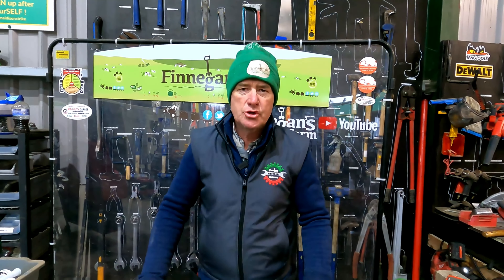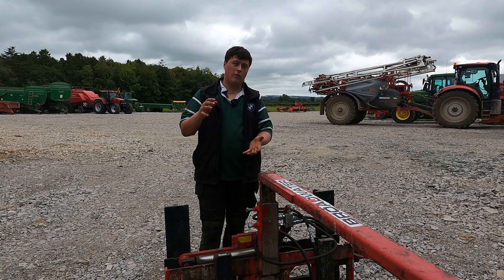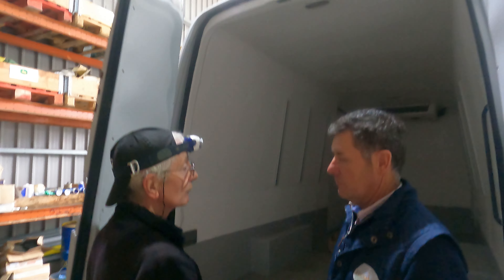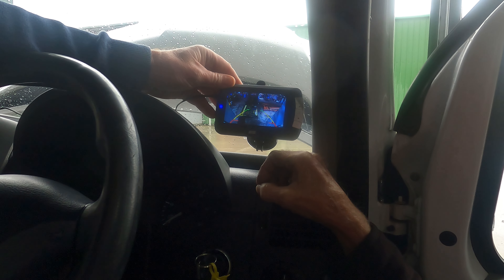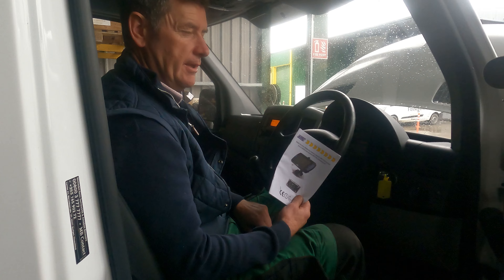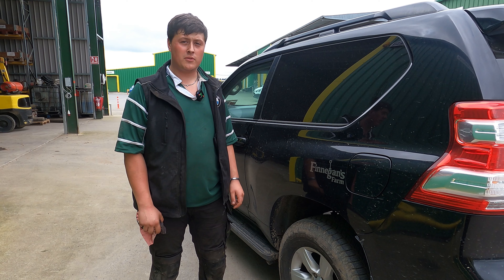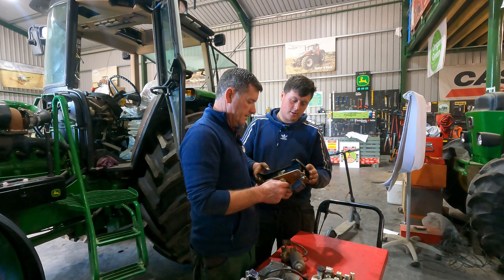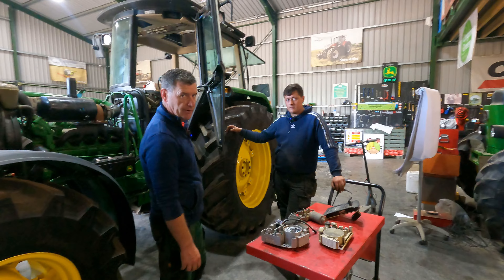WORKSHOP WEDNESDAY EPISODE 94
In todays Workshop Wednesday we have the
-Broadwater Tippler
-Sprinter Van with a new camera
-Toyota Landcruiser with locked handbrake
-3650 restoration update

TipsnTricks...Manitou lock tip from Mick